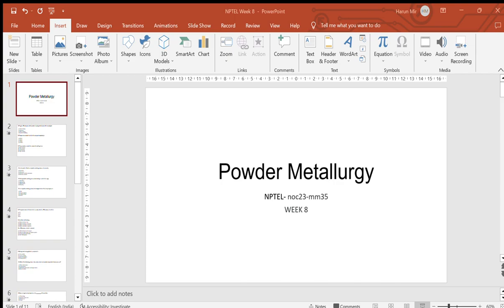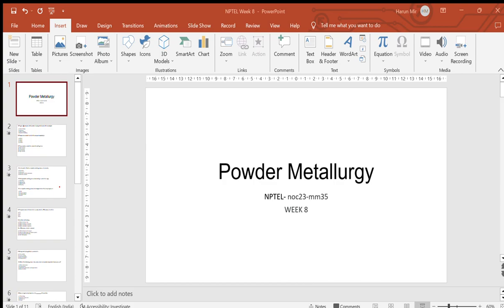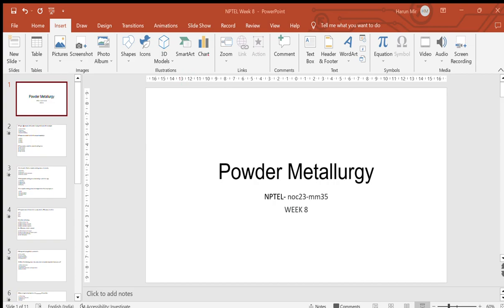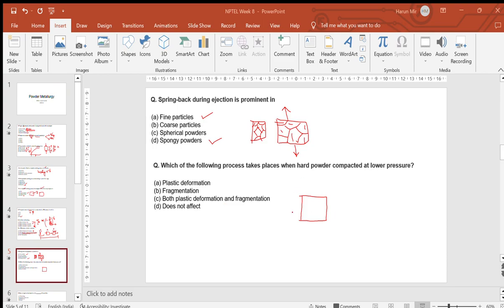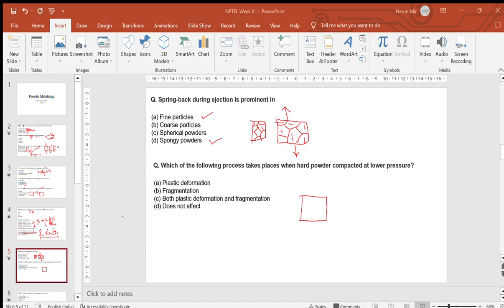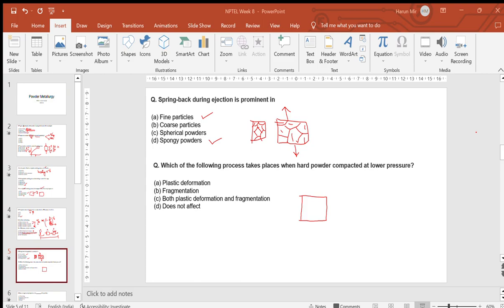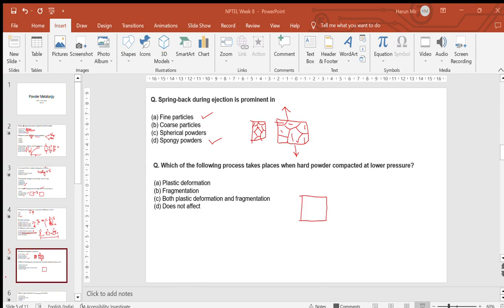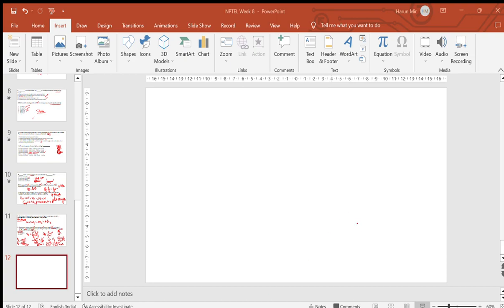Week 8: Powder metallurgy